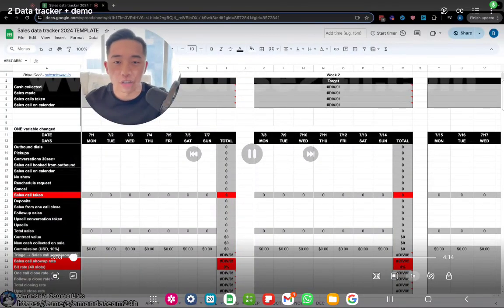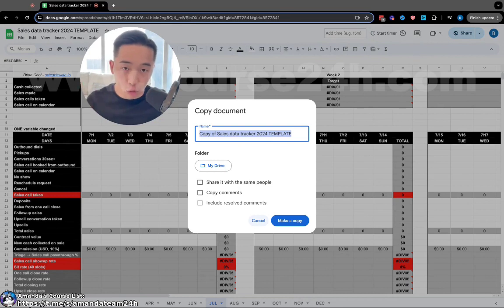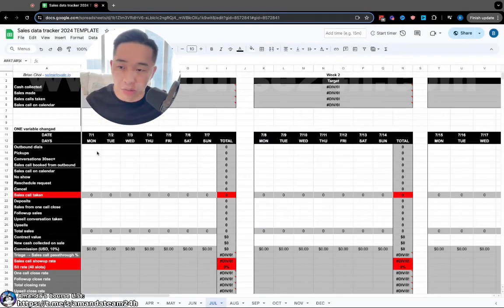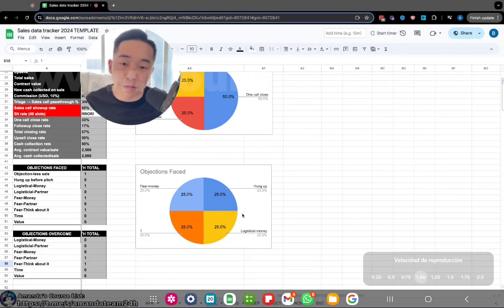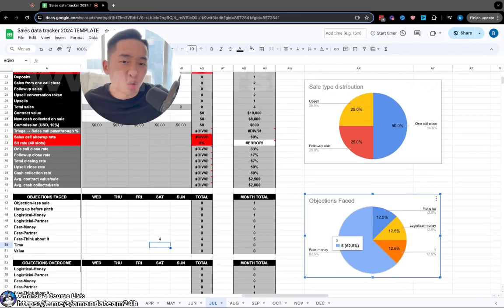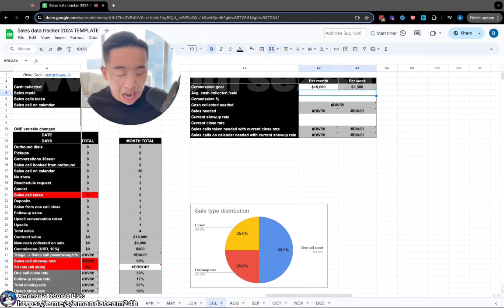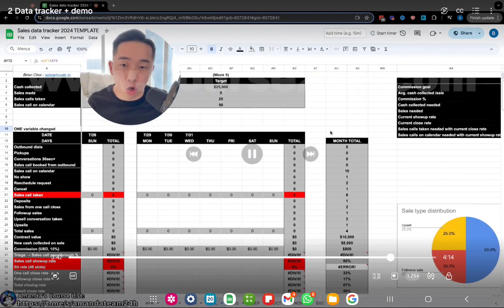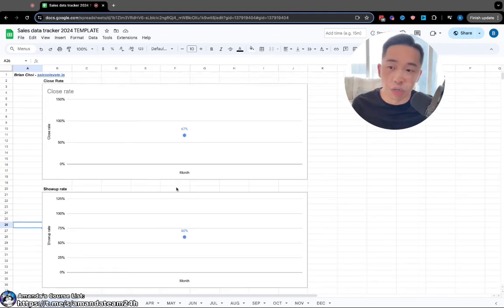20 de abril de 2025